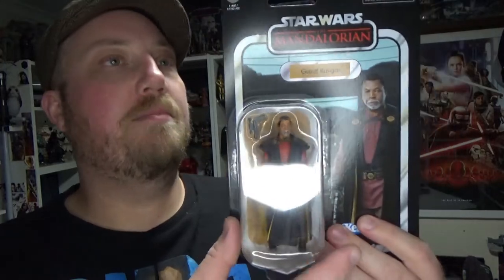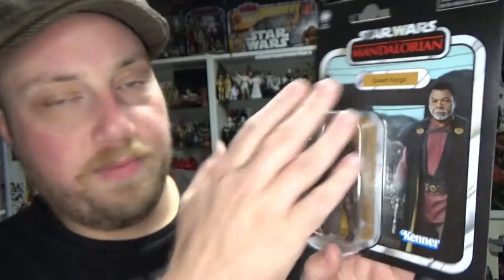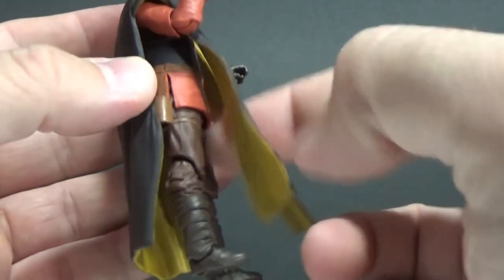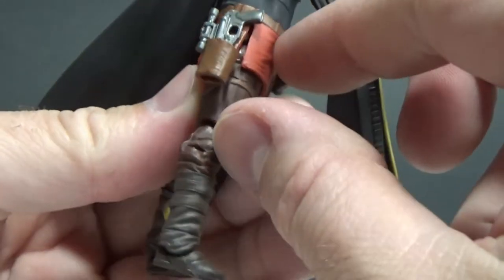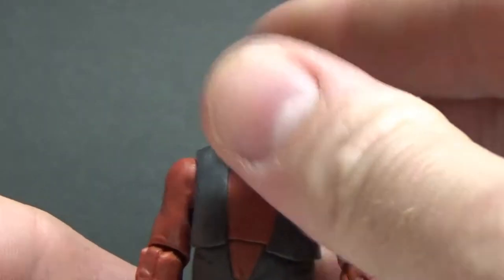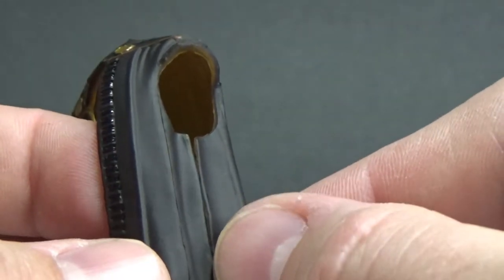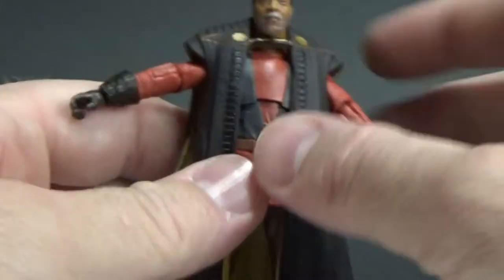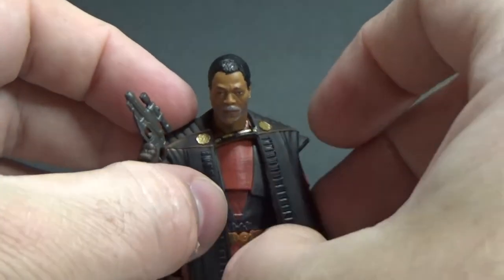GREEF CARGA VC185 - STAR WARS THE VINTAGE COLLECTION REVIEW